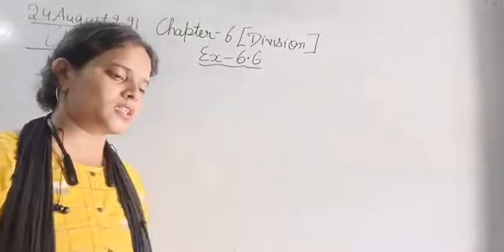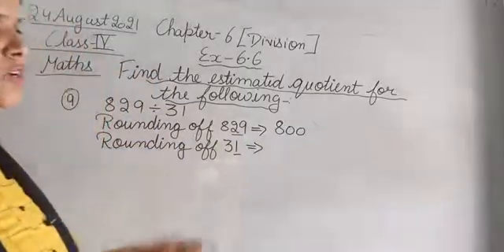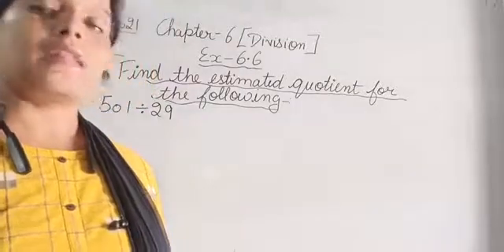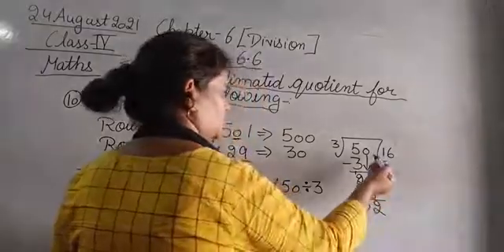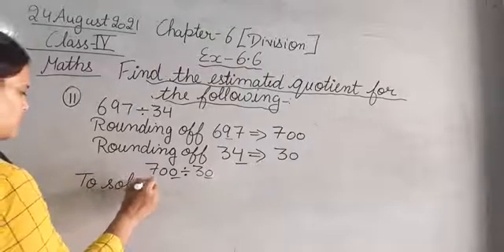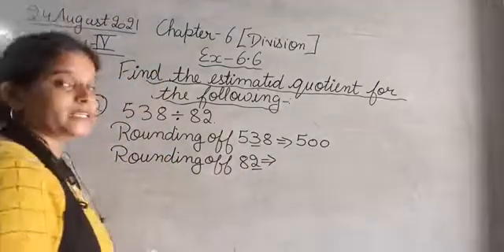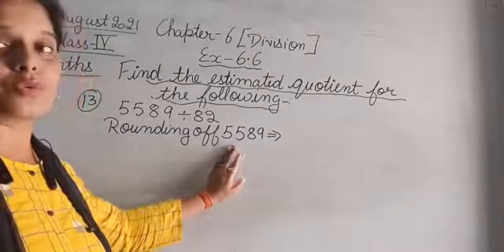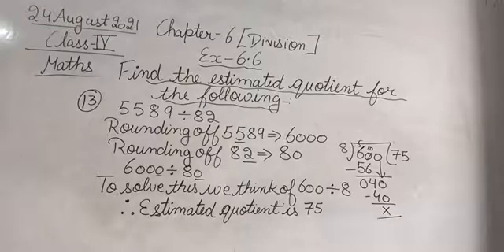Class IV Mathematics 24 08 2021 by Ms Anchal Singh, Ex 6 6